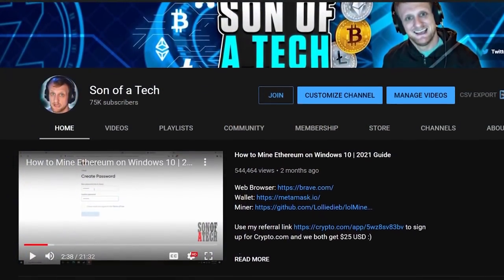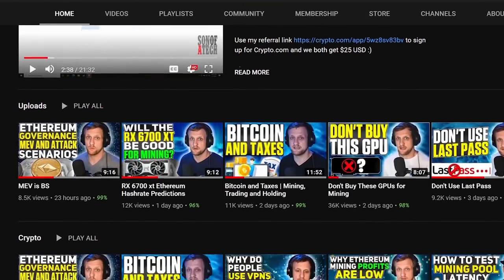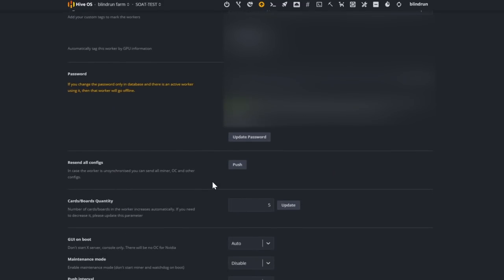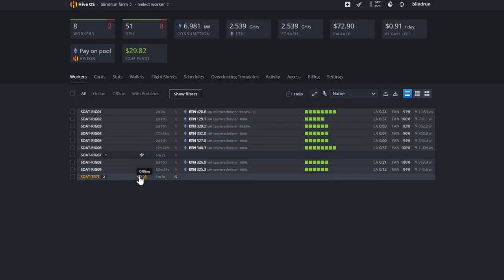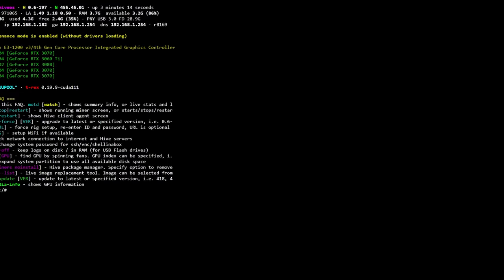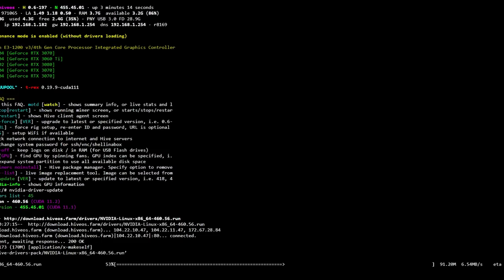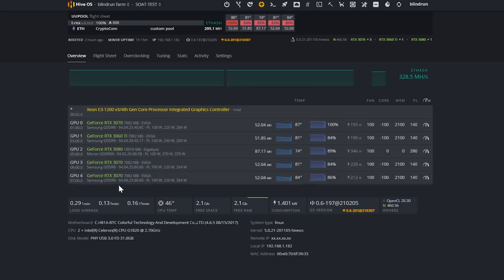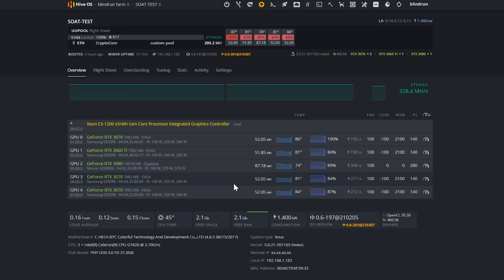How to Update Nvidia Drivers in HiveOS